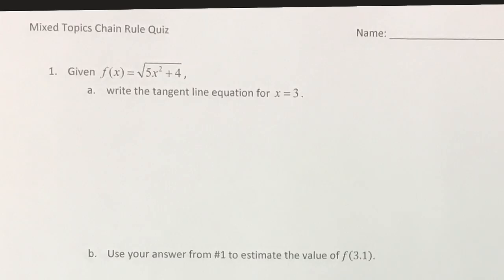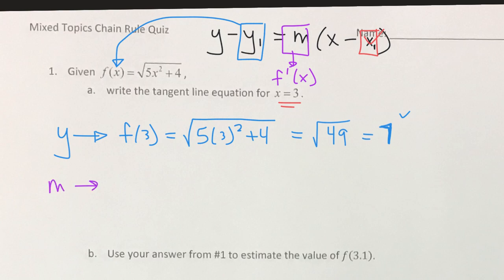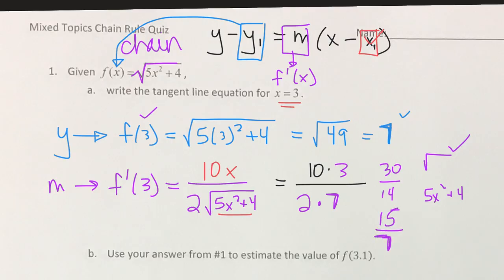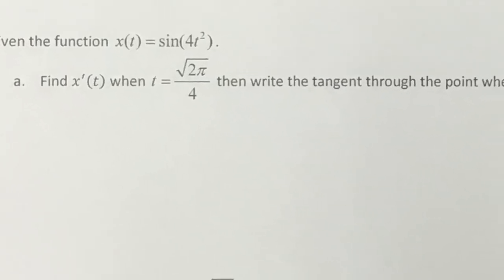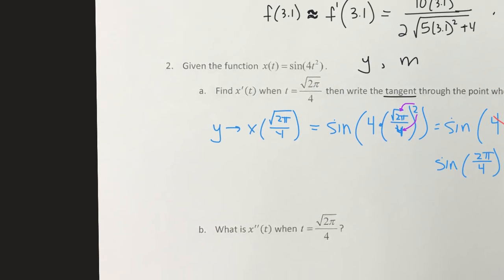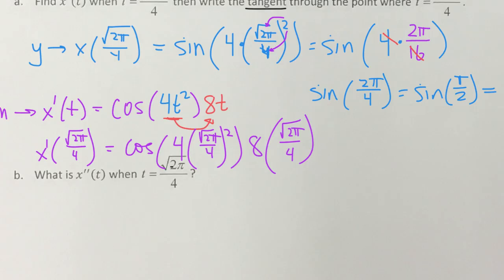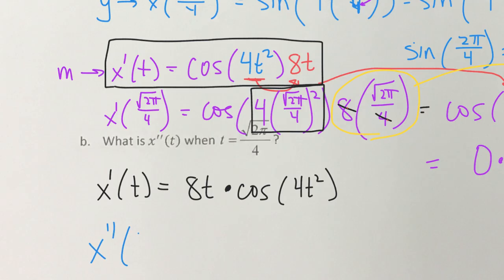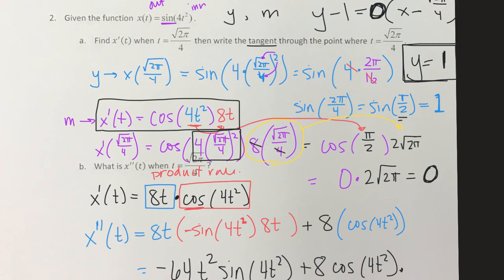Chain Rule derivaties quiz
Two problems writing the equation of a tangent line. Find the y-value from your original function, find the slope from the derivative.